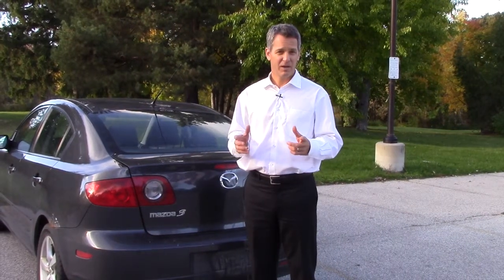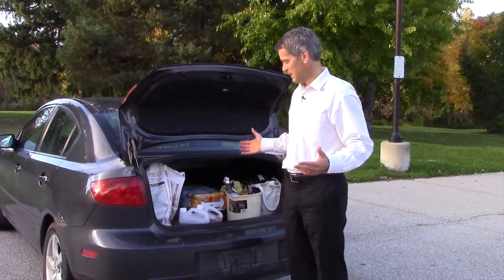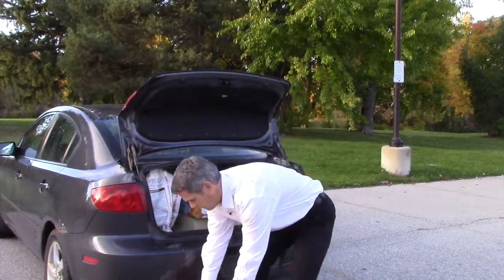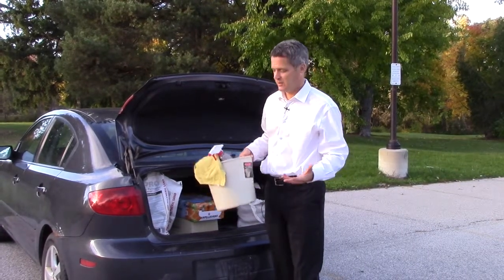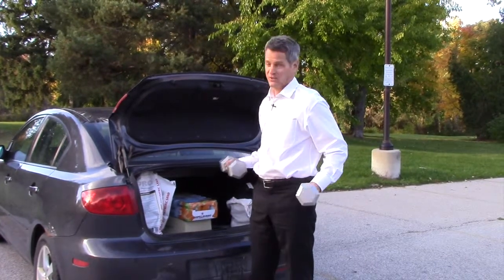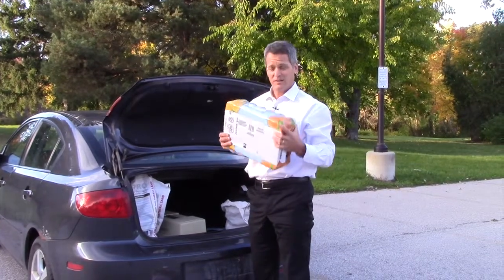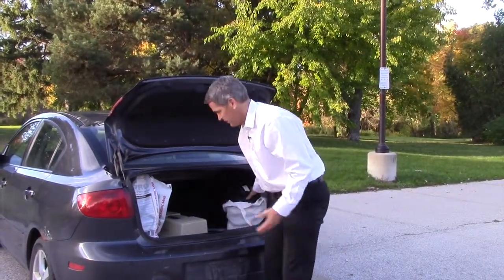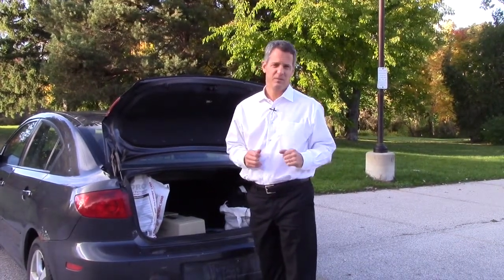Get Rid of the Junk in Your Trunk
Jim shows how removing the excess junk in your trunk can save you up to 15% in fuel